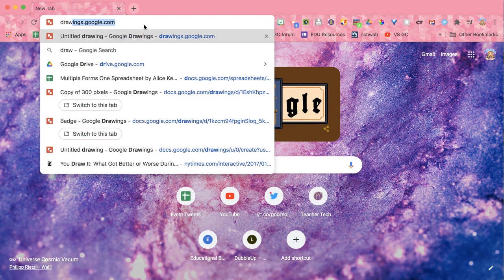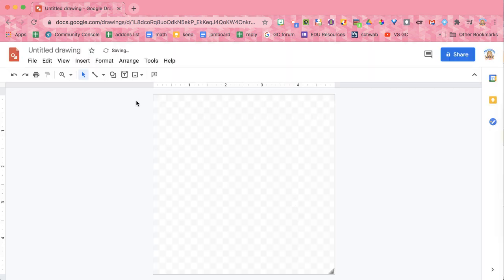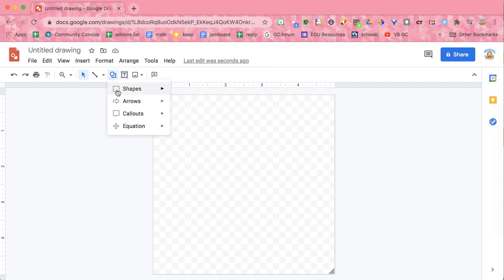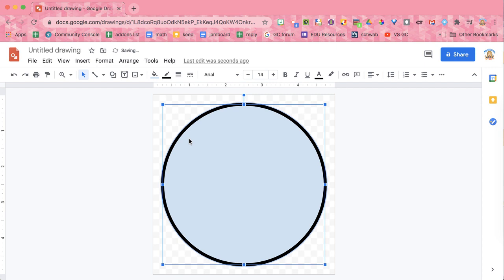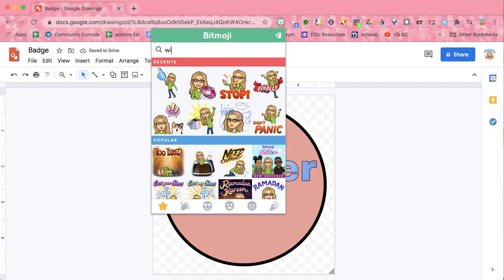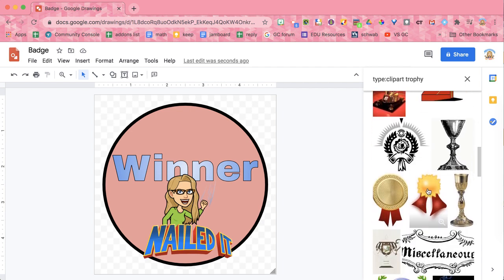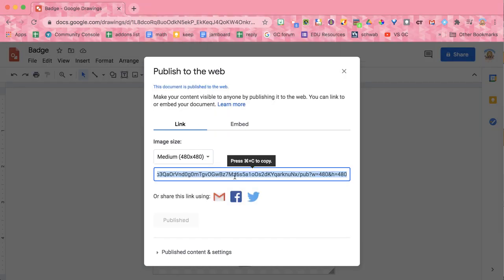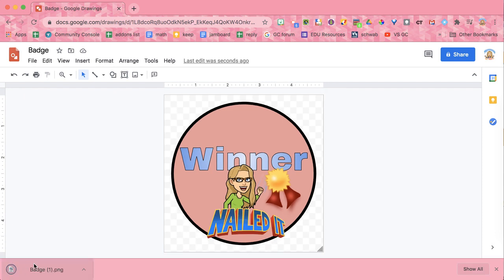Badge: Create badges in Google Drawings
Use Google Drawings to create gamification badges for your classroom that you can download or get the image link for.